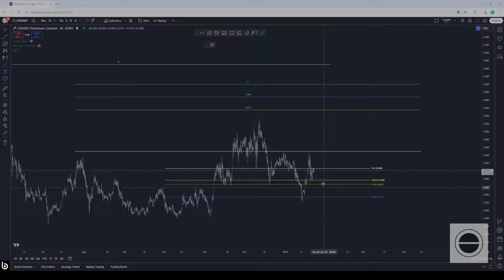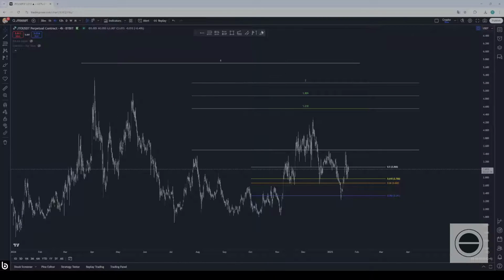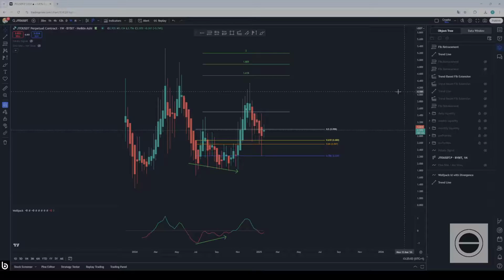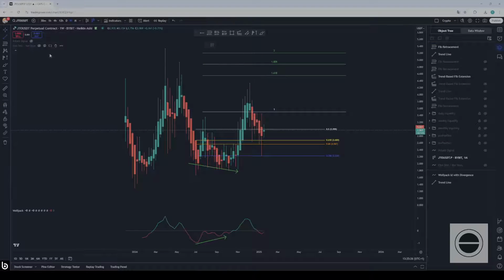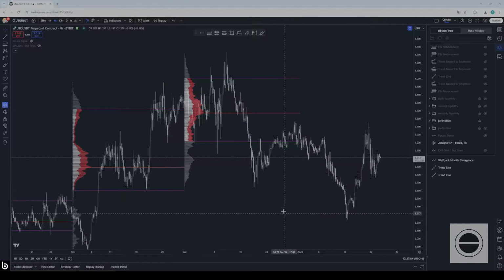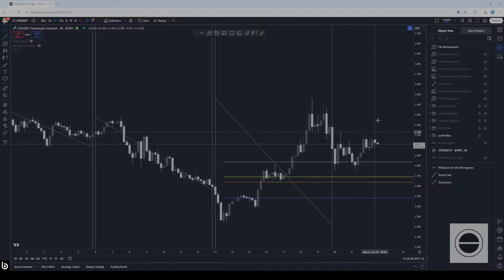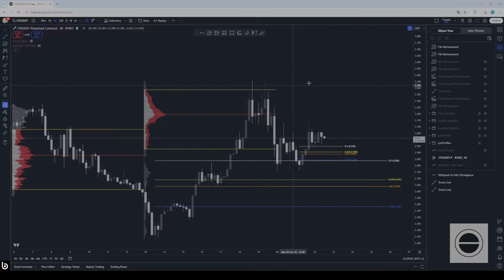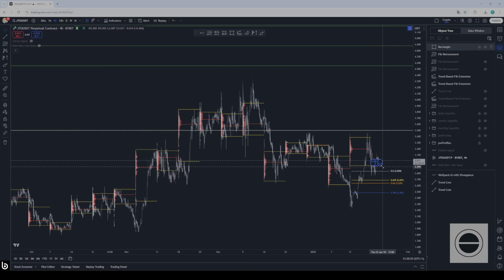Crypto pump of more than 40% incoming, JTO analysis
Listen to this quick analysis of the cryptocurrency JTO.

Risk Acknowledgment
It is crucial to acknowledge that trading involves a high level of risk. Historical data indicates that a significant majority of traders—over 95%—do not achieve profits and may incur losses. There is no certainty in trading, and each trade carries the potential for both profit and loss.

Personal Responsibility
When you decide to apply any trading setups or strategies discussed in our channel, you are doing so at your own discretion and risk. It is imperative that you accept full responsibility for all outcomes of your trading actions.

No Financial Advice Intended
The information provided here should not be interpreted as financial advice. We do not offer recommendations or guidance on buying, selling, or holding any form of securities, stocks, futures, cryptocurrencies, or coins. Our content is not intended to influence your investment nor trading decisions.

Entertainment and Education Only
All content shared on this channel is produced with the dual intent of entertaining and educating our audience. It should not be considered as financial advice under any circumstances.

No Guarantee of Future Performance
Please understand that past performance of any trading strategy or market behaviour does not guarantee or predict future results. Market conditions are dynamic and can change rapidly, affecting the relevance of past strategies.

"Goldstein, The Profiletrader" and the group "Kaiten Signals", including its employees and associates, bear no responsibility for any trading successes or failures that you may experience as a result of our content. We are not liable for any financial outcomes that arise from your trading activities.

Independent Research Encouraged
We strongly encourage you to conduct your own thorough research and due diligence before engaging in any trading. The commentary provided on this channel is a general market overview and should not be the sole basis for your investment decisions.

Non-Advisory Clause
It is important to reiterate that we are not financial advisors.

By continuing to be on this channel and use the given information, you acknowledge and agree to the terms outlined in this disclaimer. Your membership is valued, and we thank you for your understanding and compliance.